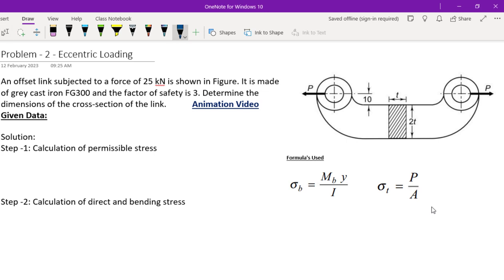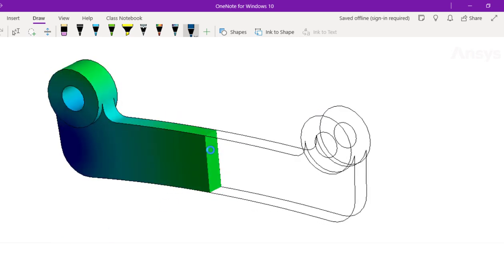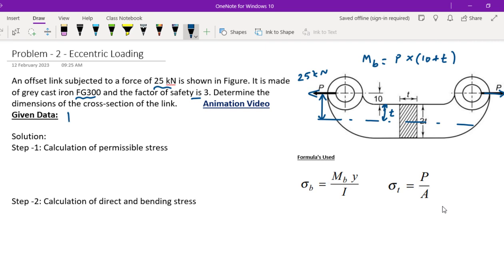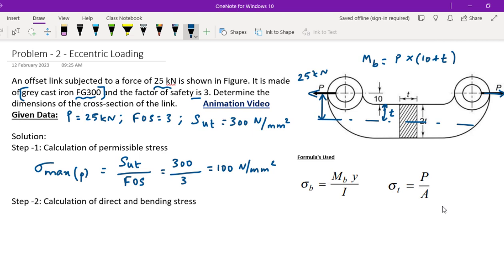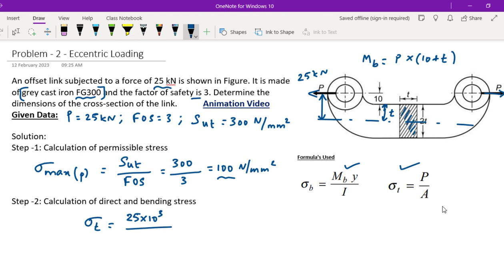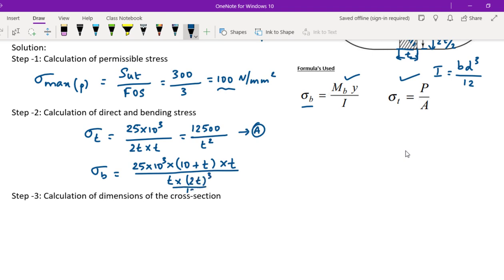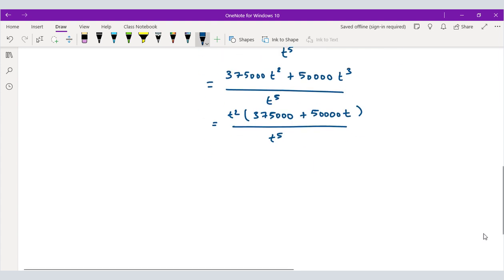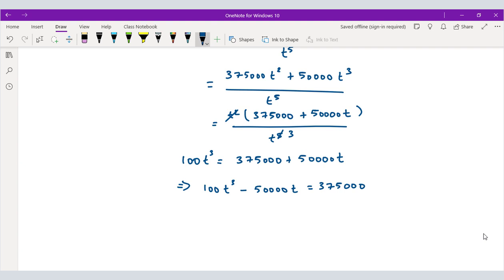Problem 2 - Eccentric Loading - Design of Machine Elements - In Tamil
This video demonstrate the eccentric loading problem with animation.